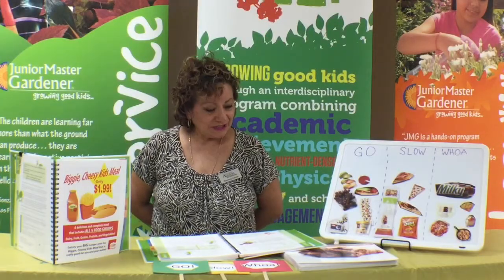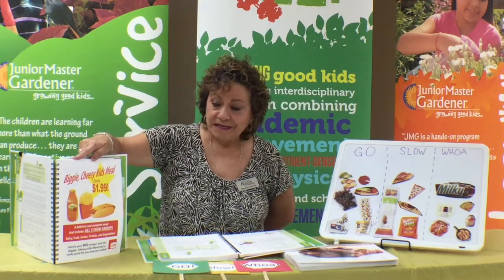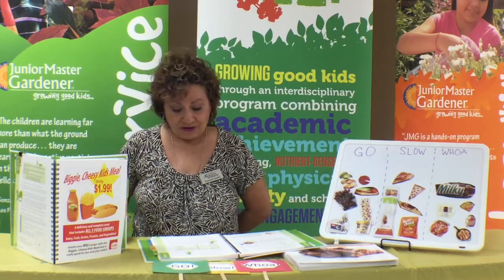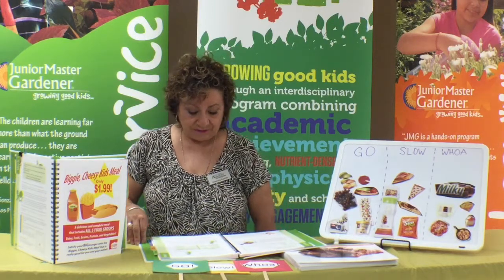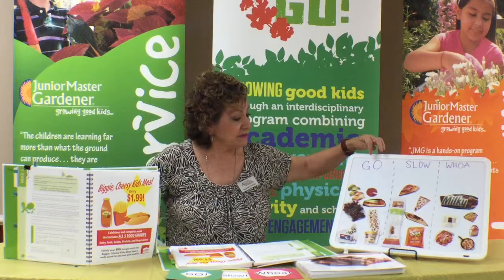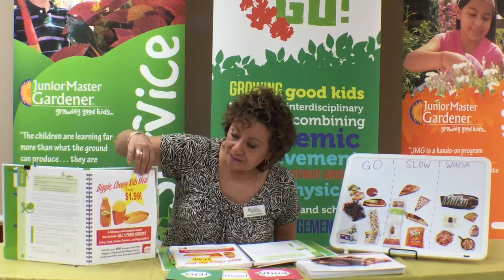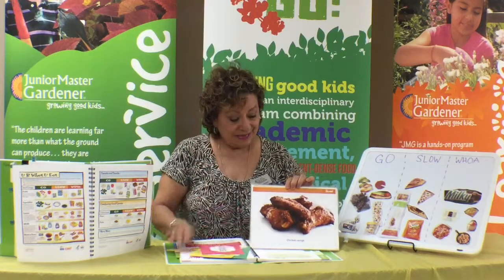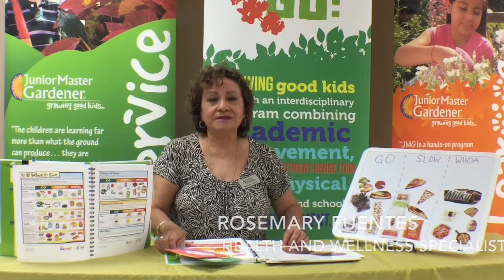Week 6 lgeg go slow whoa classification